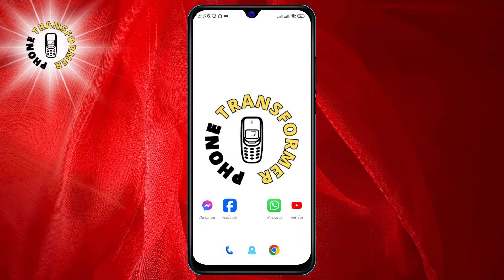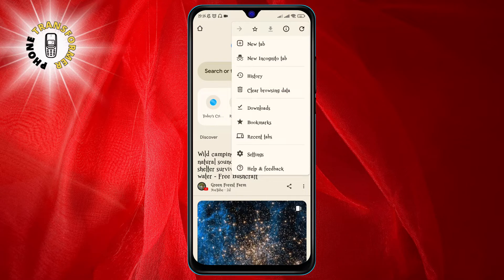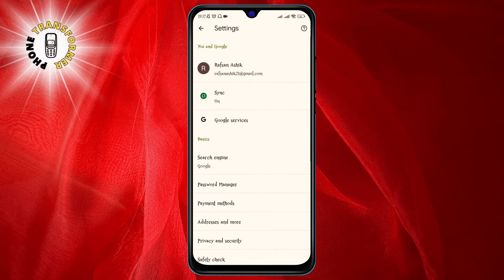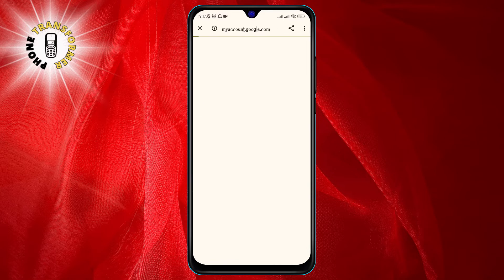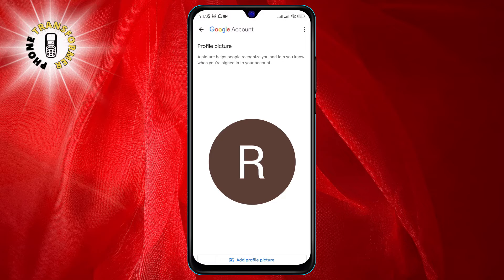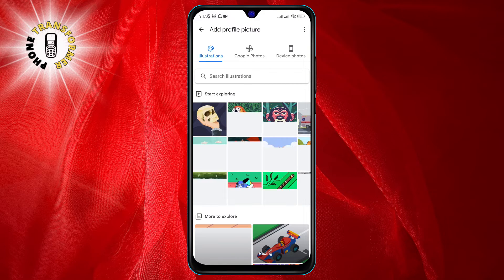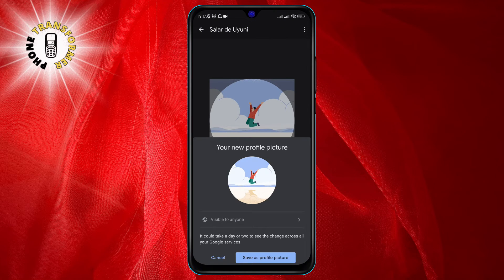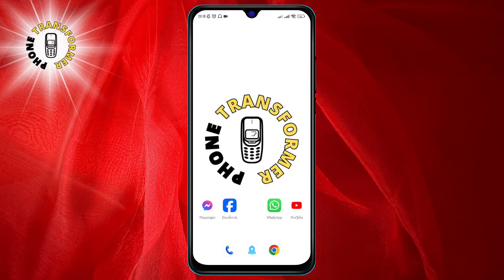How to Change Your Profile Picture on Google Chrome in Android | Customize Your Browser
Do you want to change your profile picture on Google Chrome in your Android device? It's easy and fun to do. In this video, I will show you how to change your profile picture on Google Chrome in Android using a few simple steps. You can choose any image you want and make your browser more personal and unique.

- how to change chrome profile picture android
- how to customize chrome profile picture android
- how to edit chrome profile picture android
- how to set chrome profile picture android
- how to update chrome profile picture android